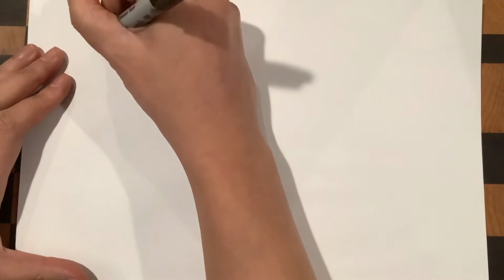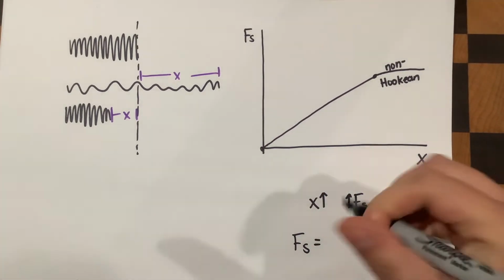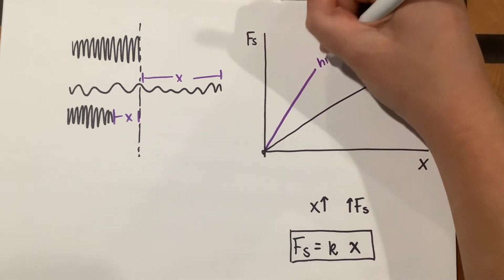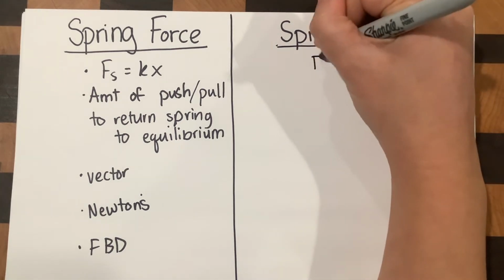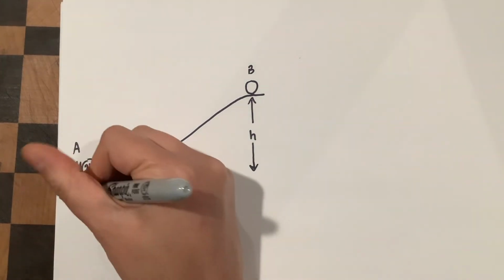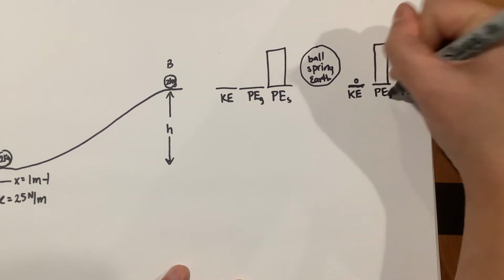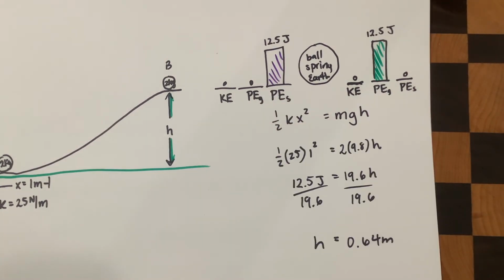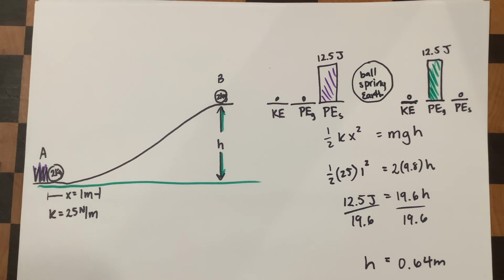Spring Force, Constant, & Energy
In this video, Mrs. Basiaga gives a brief overview of
 - Hooke's Law
 - spring constant
 - the differences between spring force and spring energy
 - spring potential energy
 - an example Conservation of Energy problem w/ springs